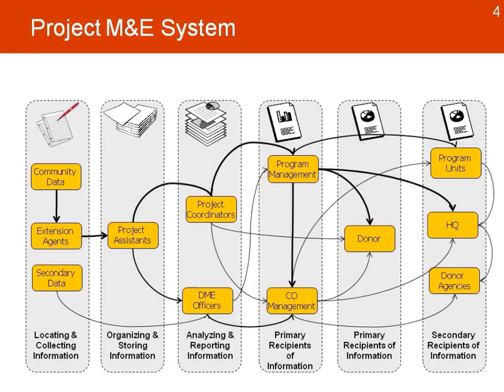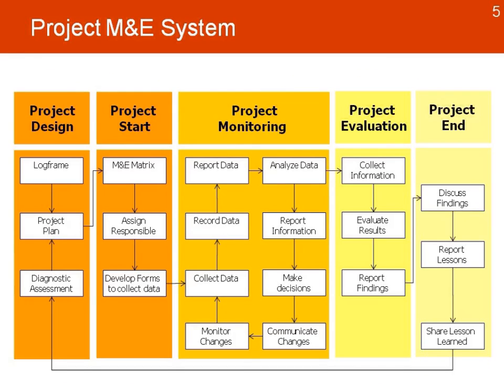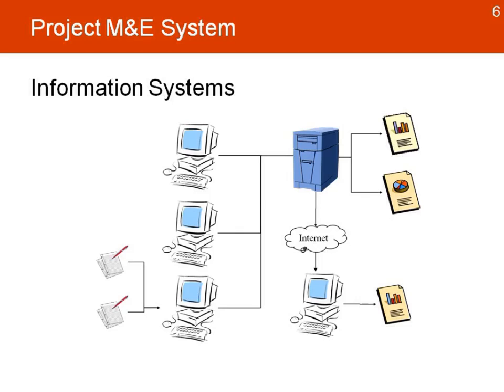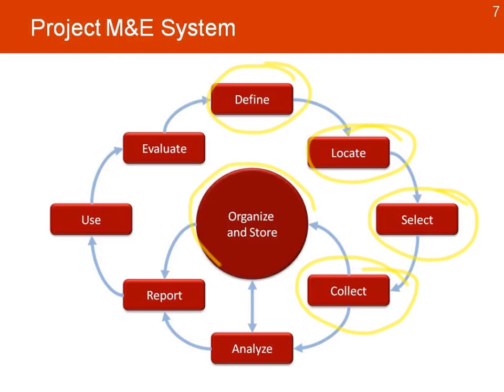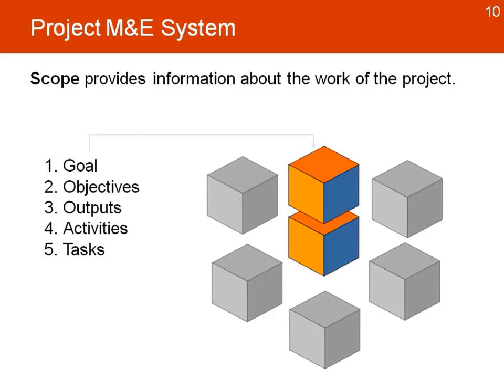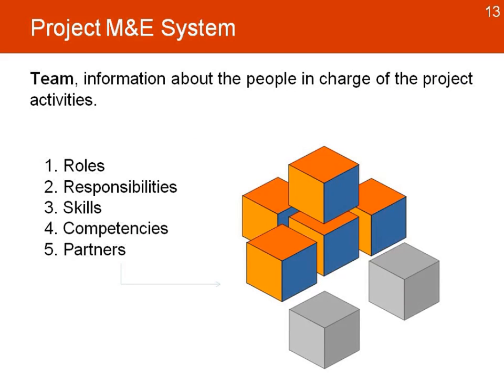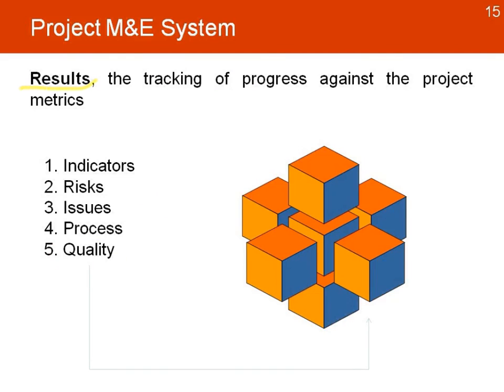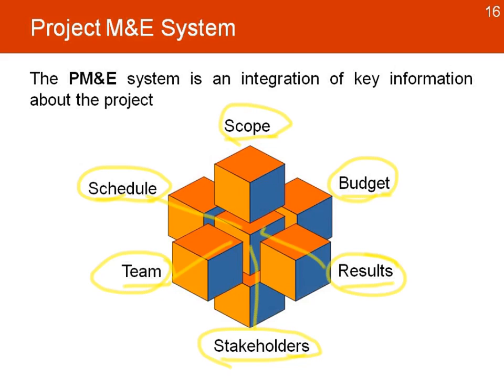3-3 PDME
M&E System